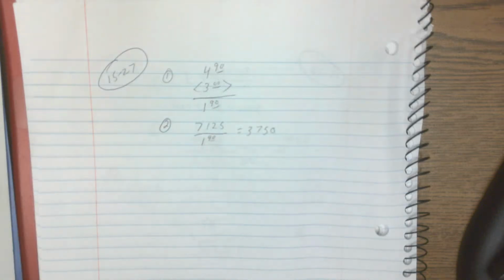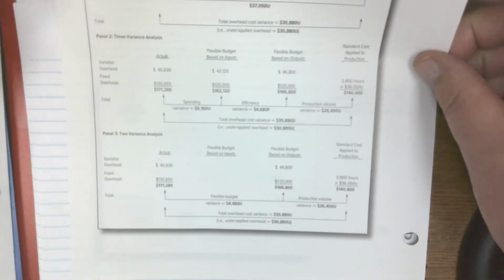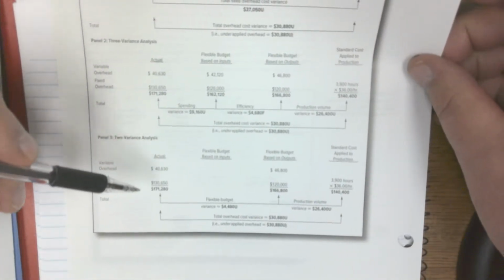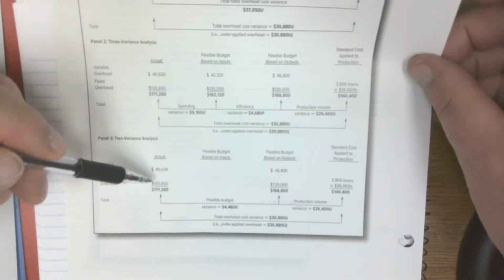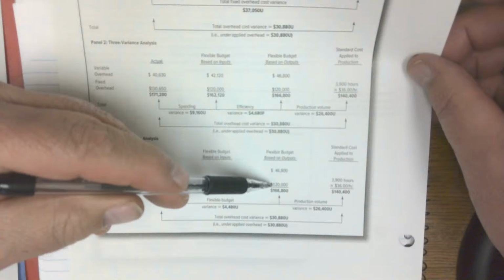Chapter 15 example problems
This chapter focuses on overhead variances